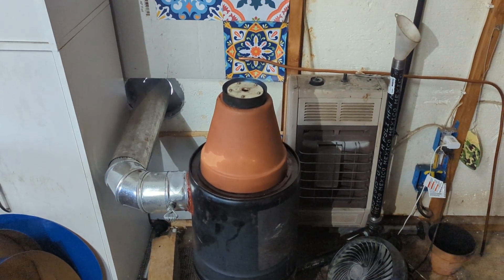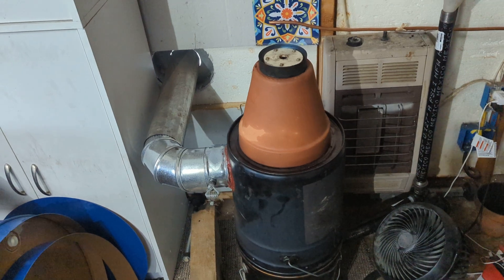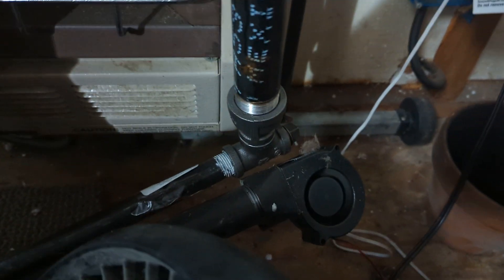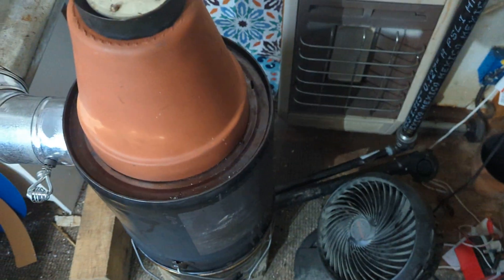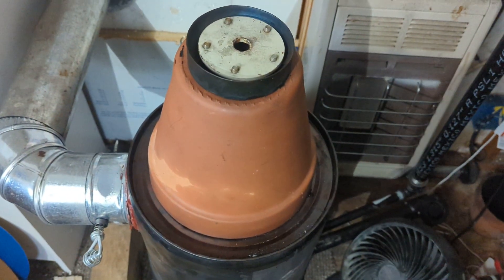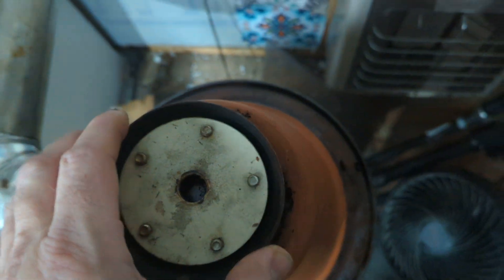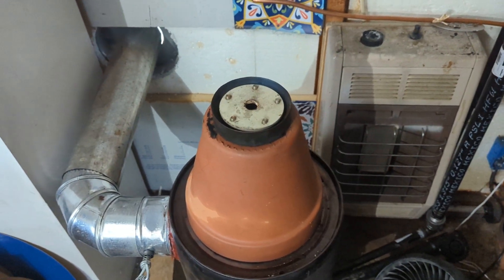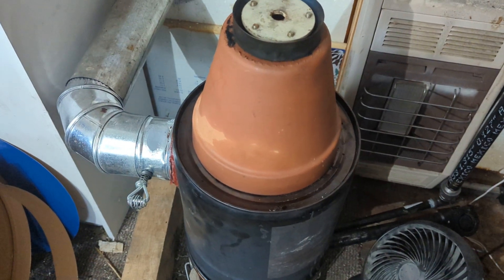-4°! Waste Oil burner easy upgrades so I can stay in production. Smokeless Fire Pits by Amicus.